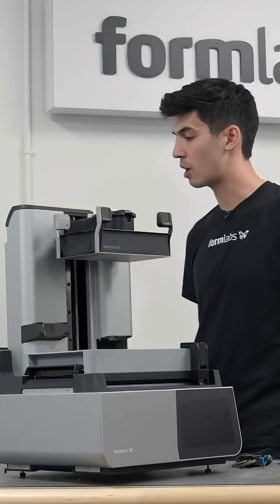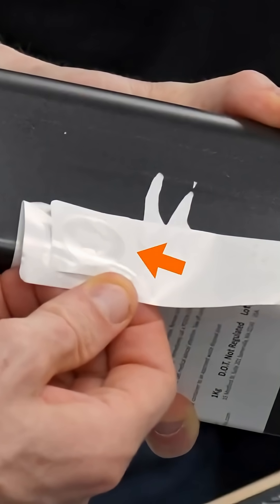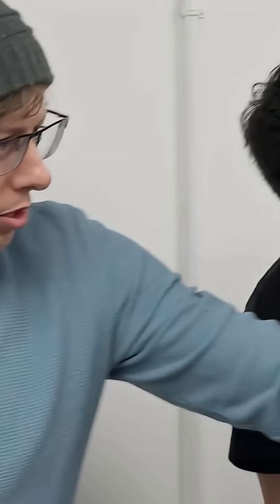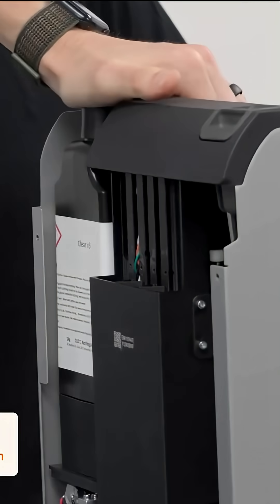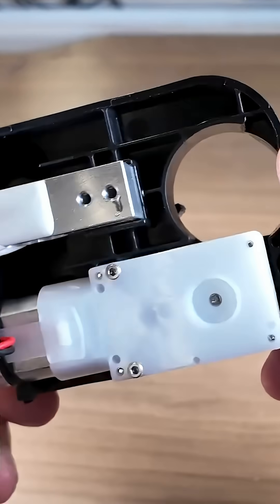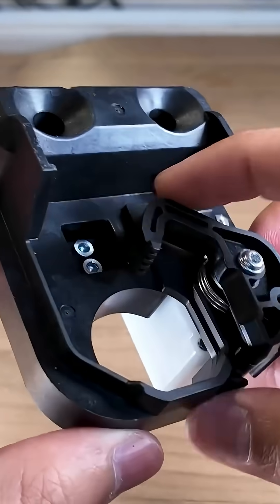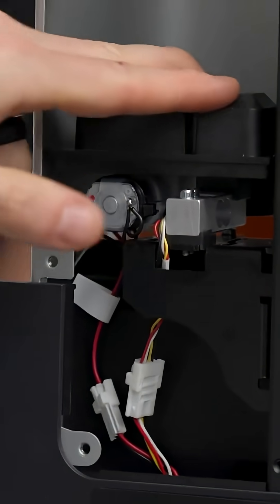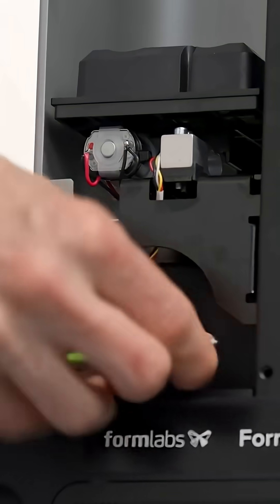Tears Down a Formlabs Form 4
Join Shane Wighton, YouTube creator from @StuffMadeHere‬ and former Engineering Leader at Formlabs, as he tears down the latest Form 4 3D printer with insider guidance from Alec Rudd, Formlabs’ SLA Platform Technology Engineering Lead.

In this video, Shane and Alec go through each component, discussing the laser system, resin tank, mechanics, and software upgrades. Alec shares his journey of developing Form 4 over 2.5 years, providing a unique perspective on this cutting-edge 3D printer and what sets it apart from Form 3.

Formerly an Engineering Leader at Formlabs himself, Shane brings a unique perspective to the design choices that drive Formlabs’ printers, particularly since he spearheaded the development of the Form 3.

In this exclusive look, Shane and Alec discuss each intricate detail, from Form 4’s new laser system and resin handling to structural upgrades and component improvements.

If you're passionate about 3D printing tech and product design, or simply curious about how top-tier SLA printers work, this video is for you! Dive into each component with Shane and Alec as they share insights into the engineering decisions that set Formlabs apart.